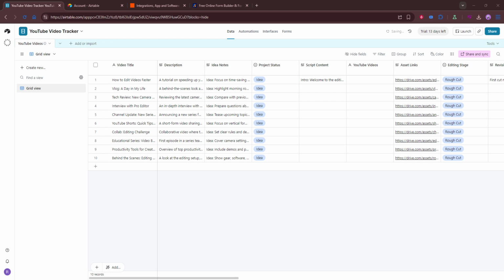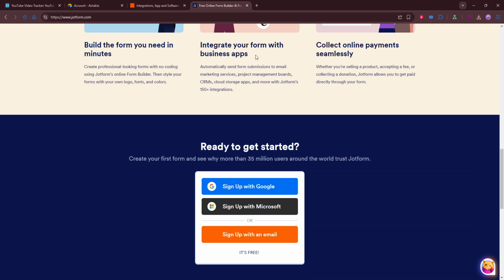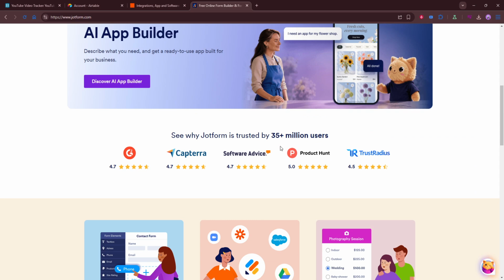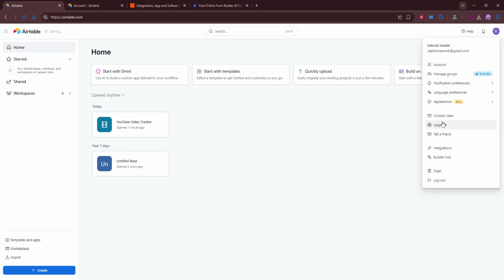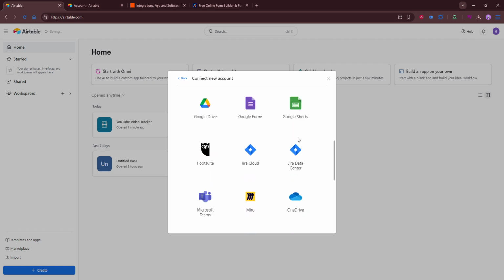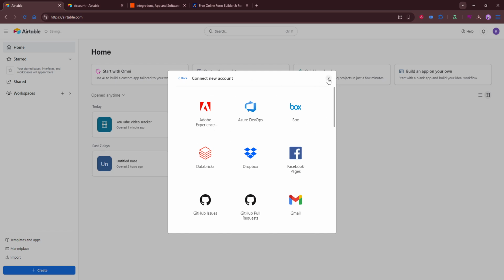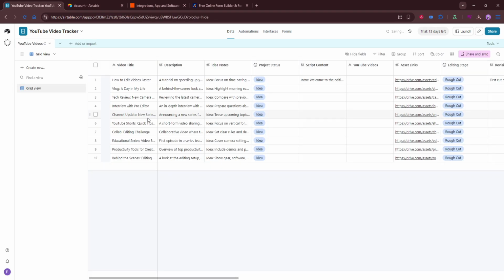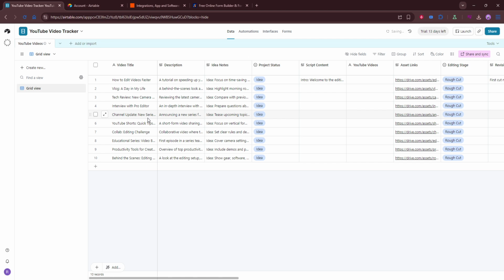How to Connect Airtable to Jotform [Step By Step Guide]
In today's video we cover How to Connect Airtable to Jotform [Step By Step Guide]

Airtable Jotform, Airtable integration, Jotform integration, connect Airtable, connect Jotform, data sync, form builder, database, automation, workflow, how to, tutorial, step by step, no code, integrate forms, Airtable forms, Jotform forms, data management